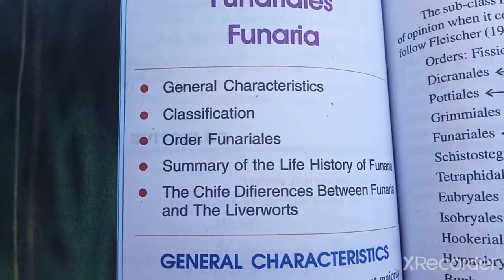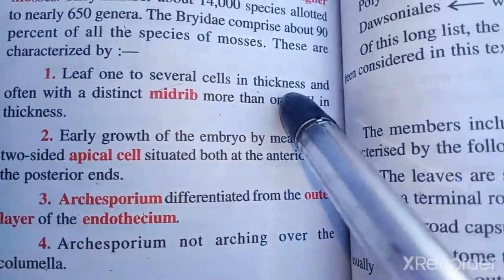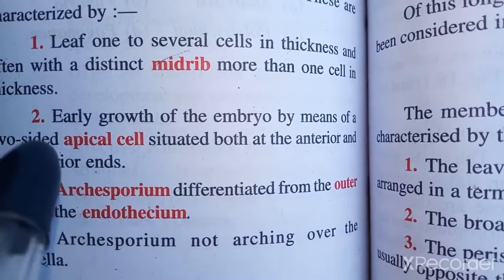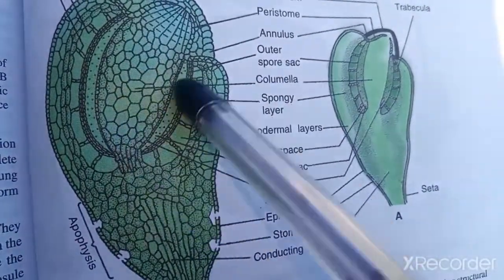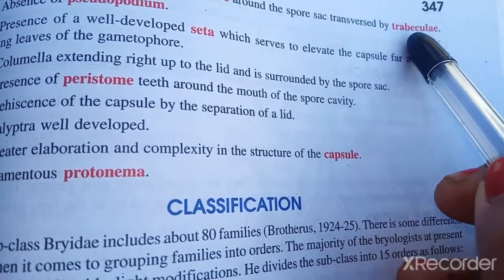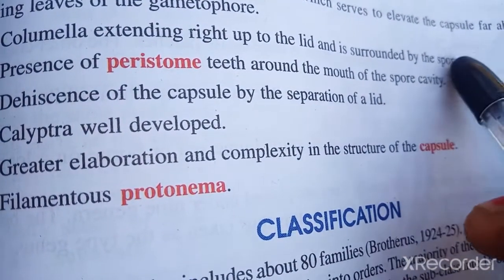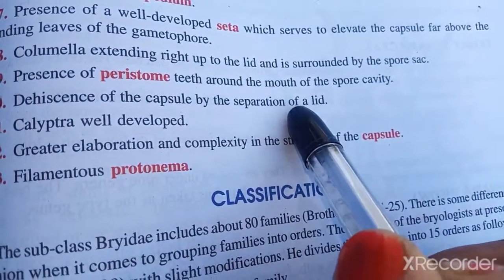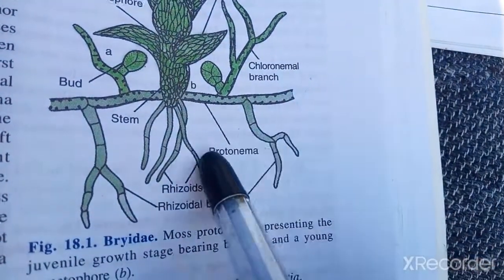Bryidae Funariales Funaria General characteristics m.sc (hpu 1st semester )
welcome to Botanystudytipsscience
topic :-Bryidae  Funariales Funaria General characteristics
thanks